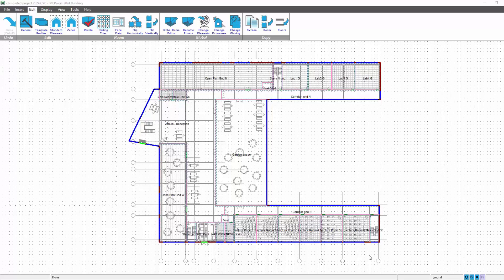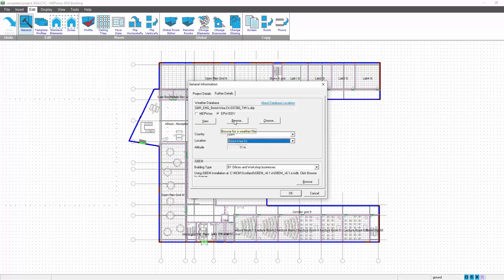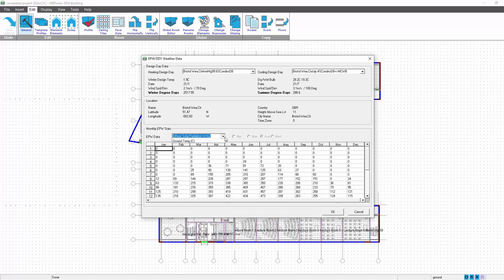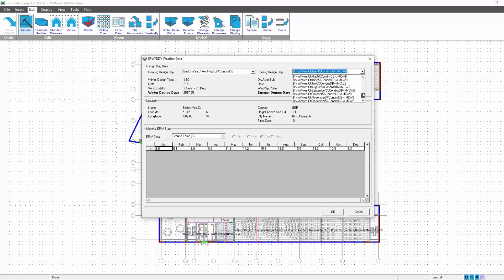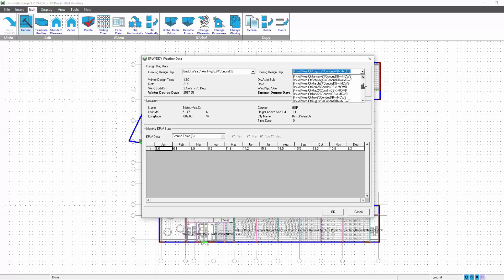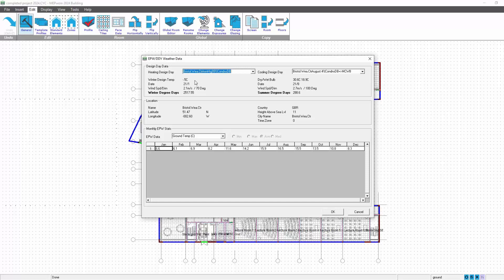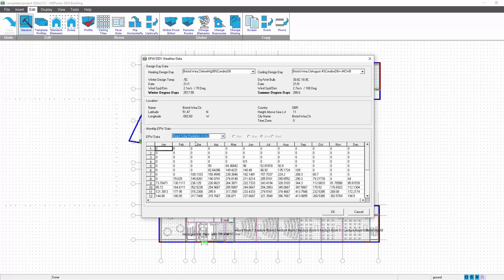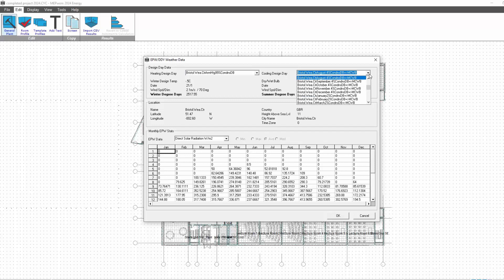MEPworx - EPW Weather Information Building and Energy